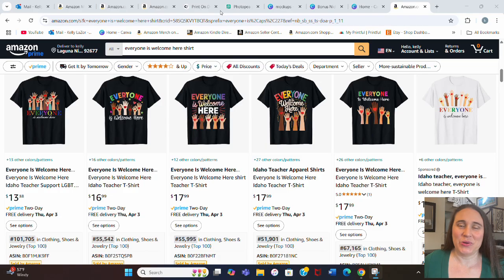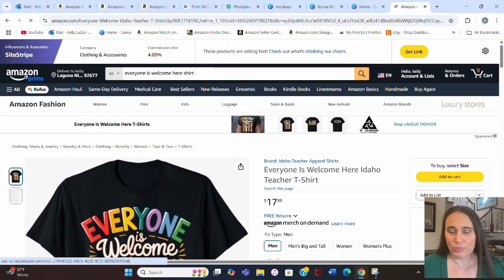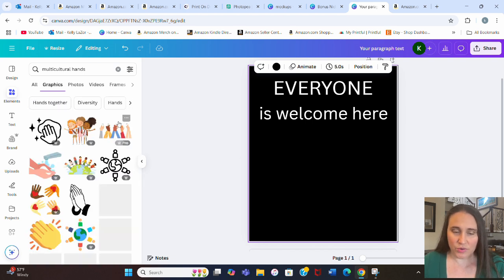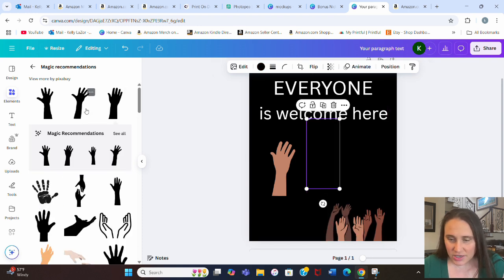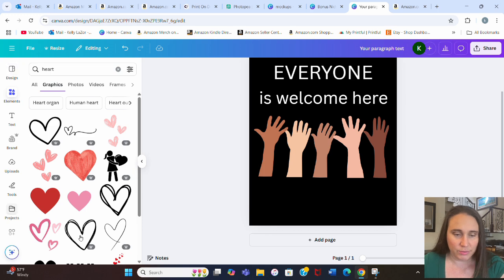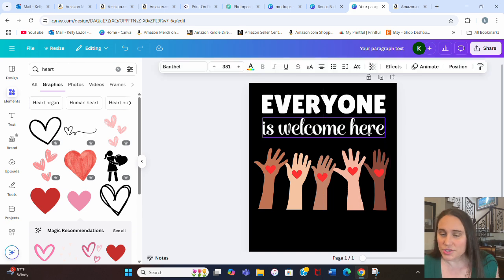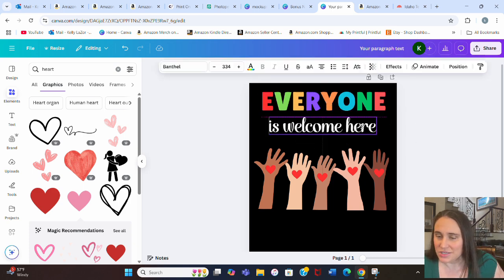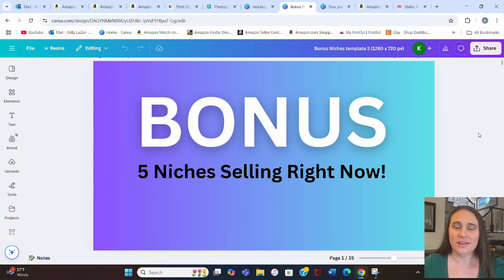This Niche Is Exploding Right Now!- Plus 5 Bonus Niches🔥🔥🔥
Print On Demand Ultimate Beginners Guide👇

This video gives step by step instructions on how to create a unique design using Canva. The video reveals the huge trend that is exploding on Amazon right now. Master 2025 by creating unique designs you can sell on shirts, mugs, stickers, pillows, phone cases and more. Grow your business by learning new skills and sell your designs on POD platforms such as Amazon Merch on Demand, Amazon Seller Central, RedBubble, Etsy, and more and make passive supplemental income in 2025